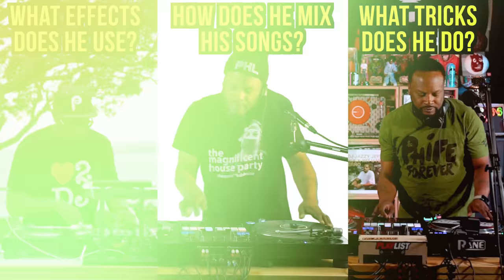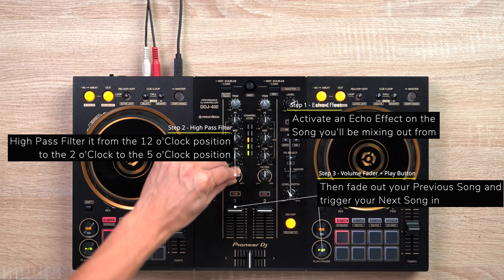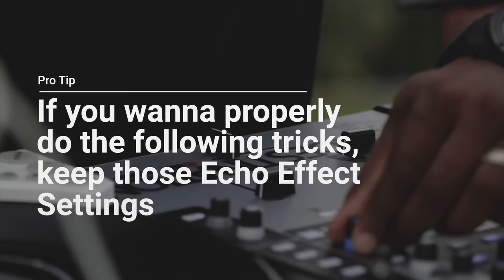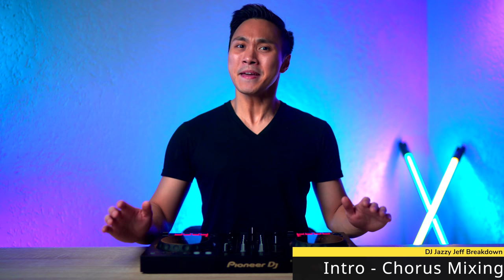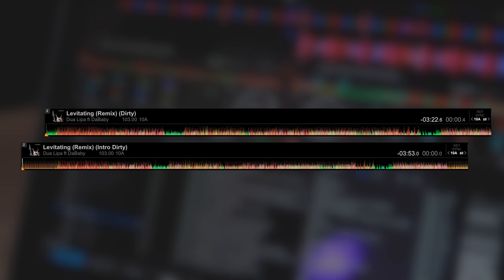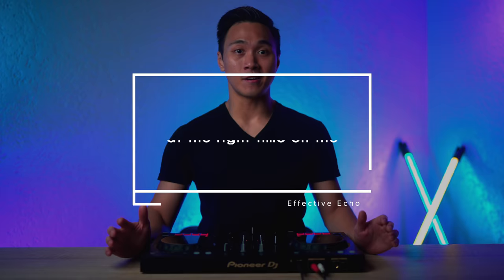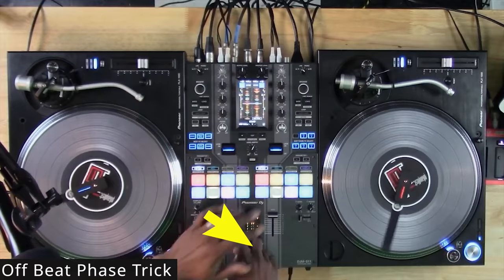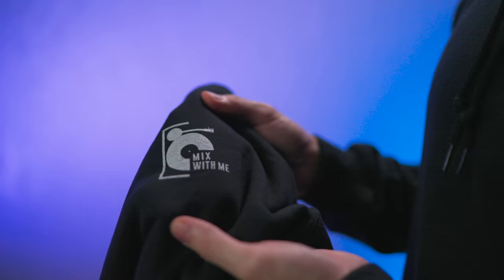10 DJ Tricks that Prove DJ Jazzy Jeff is the BEST!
🎥DJ Gear I Use:
$250 Rekordbox DJ Controller (Used in the Video)
Best Serato DJ Controller Under $250
All the Equipment I Use for DJing and Youtube

⏰Timestamps

0:00 - Intro
0:45 - Mix to Anything
2:02 - Secret Echo Settings
2:16 - Mixing Out Strategies
3:17 - Loop Blending
4:14 - Intro to Chorus Mixing
5:18 - Where I Download Songs
6:20 - Long Echo Effect Mix
7:11 - Accenting Tricks
8:21 - Preferred Scratches

⏰Timestamps

0:00 - Intro
0:45 - Mix to Anything
2:02 - Secret Echo Settings
2:16 - Mixing Out Strategies
3:17 - Loop Blending
4:14 - Intro to Chorus Mixing
5:18 - Where I Download Songs
6:20 - Long Echo Effect Mix
7:11 - Accenting Tricks
8:21 - Preferred Scratches